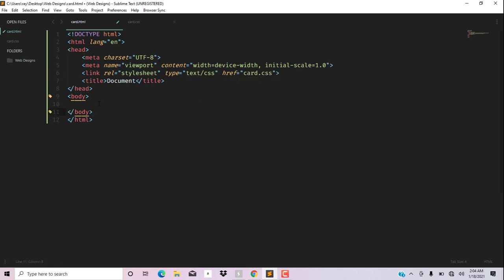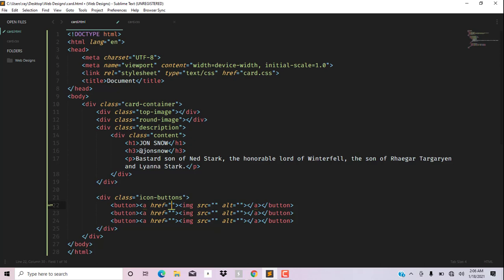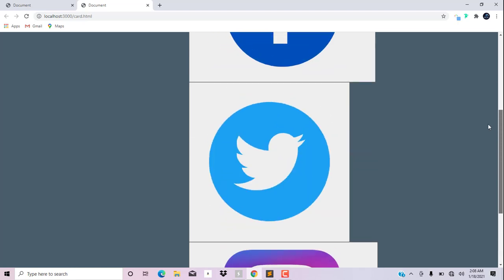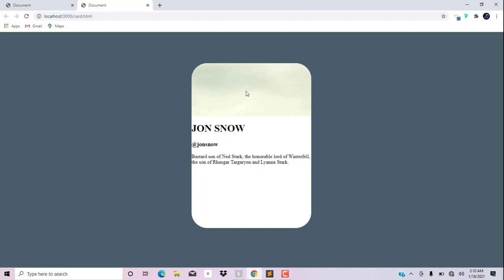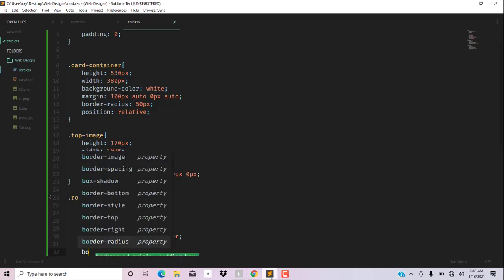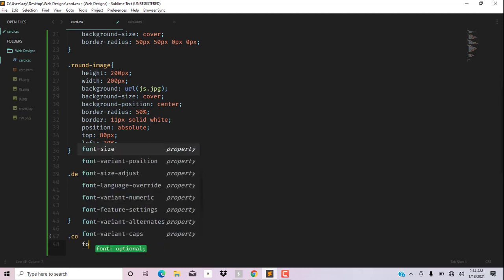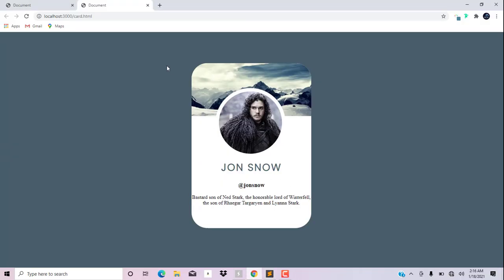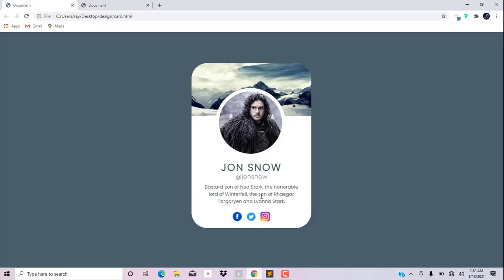How to Create the User Profile Card Using HTML and CSS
Hey FAM what's up sorry i haven't been uploading videos to the channel, but am back and ready to deliver cool coding content to you guys.
In this video am gonna show you guys how to create a user profile card using html and css.